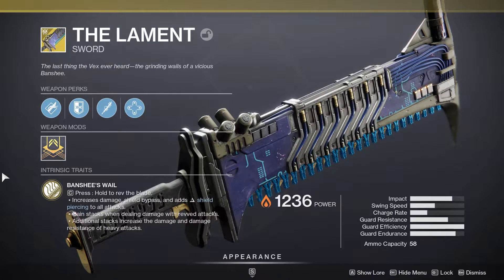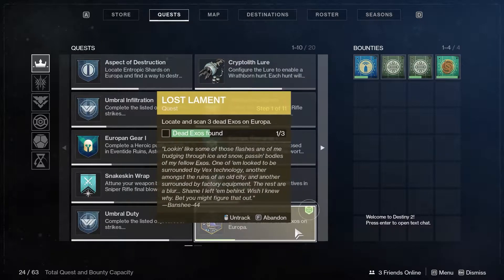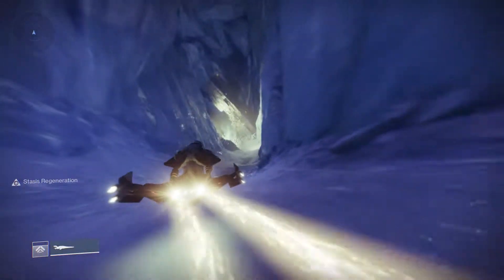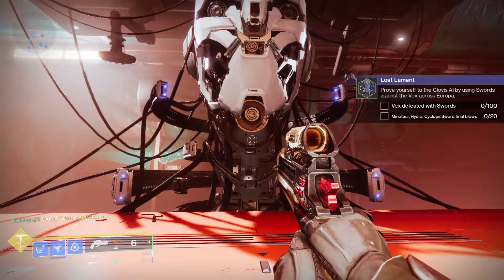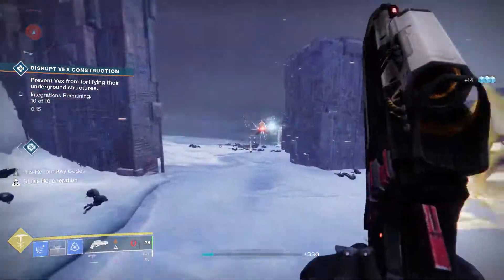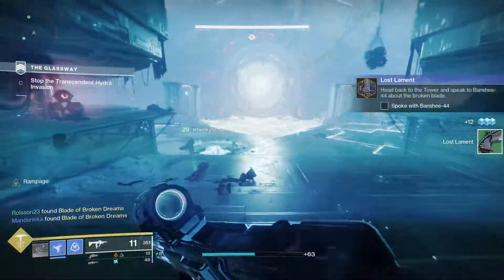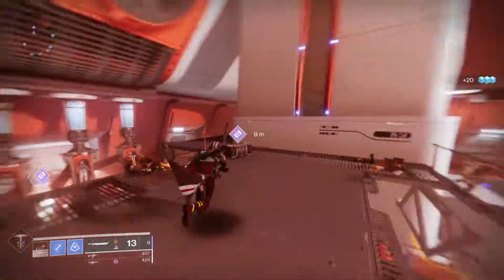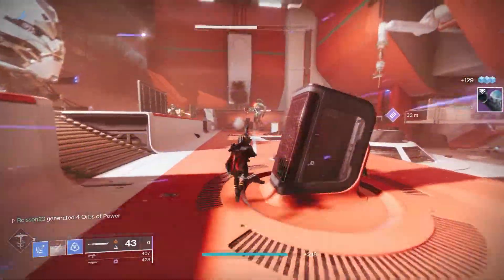How To Get THE LAMENT Exotic Sword In Destiny 2 Beyond Light! | Exotic quest guide!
In This video I will show you how to get the new exotic sword THE LAMENT in Destiny 2 Beyond light! Not only will I show you how to get it, I will also give you some tips on how to complete the quest in the fastest possible way!

The Lament is maybe the best sword ever added to the game. It does incredible damage but also pierces through Barrier champions like a hot knife through butter! It feels amazing!

The chainsaw sword is a well known sci-fi weapon mostly used in warhammer 40K but now, the guardians of Destiny will be able to wield it aswell and I am absolutely loving it!